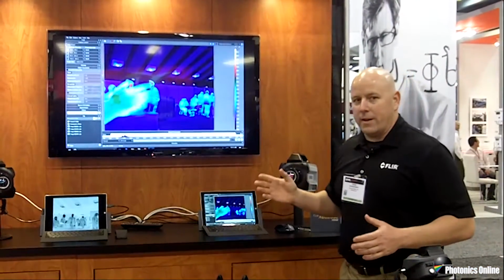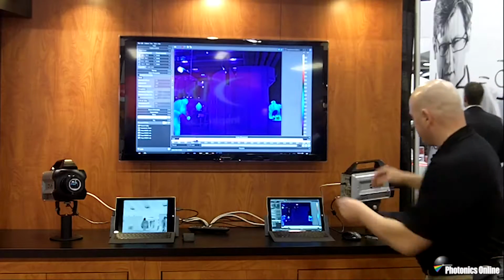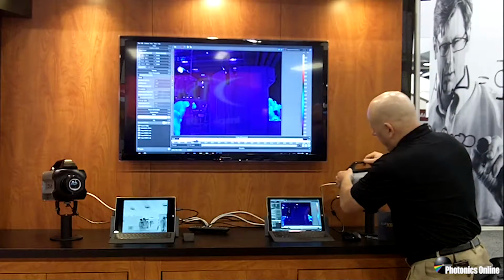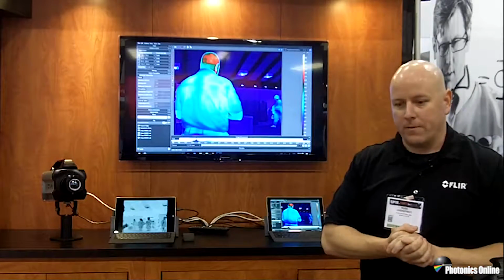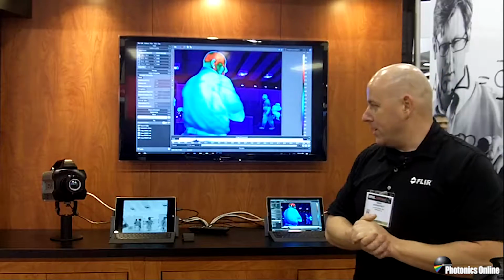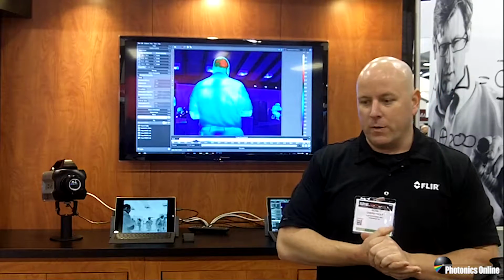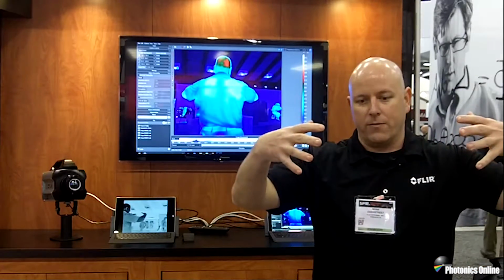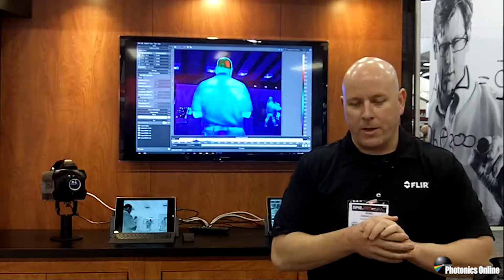Next Generation Detector Technologies For High Speed Thermal Applications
The Photonics Online Photonics West 2017 video coverage kicked off with Ross Overstreet from FLIR.  He gave us a quick introduction to two new thermal camera platforms they’re showcasing at the show, and then discussed the variety of applications that infrared imaging technology can be used for. Watch the video for information on airbag testing, automotive brake and rotor testing, explosion event analysis, aerodynamic heating on flight surfaces, and more.